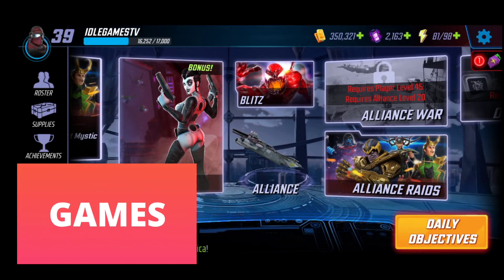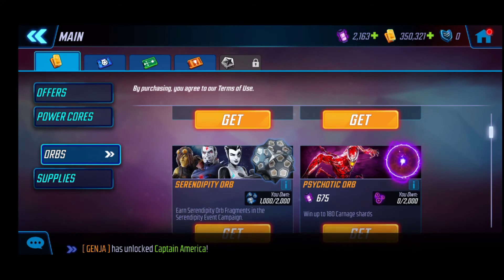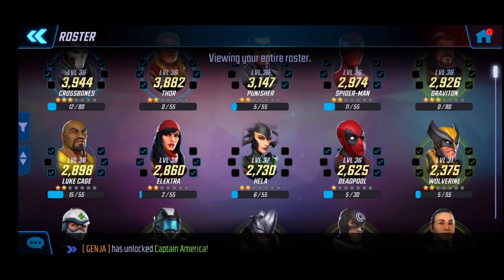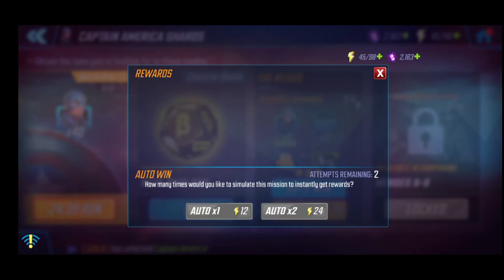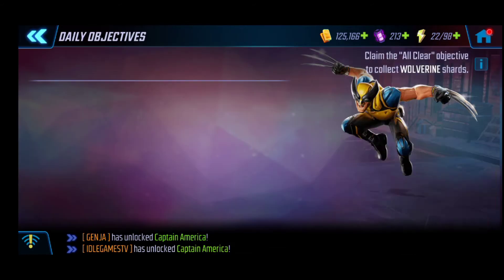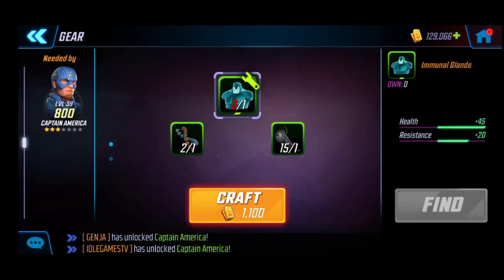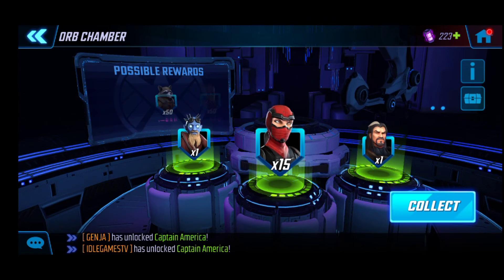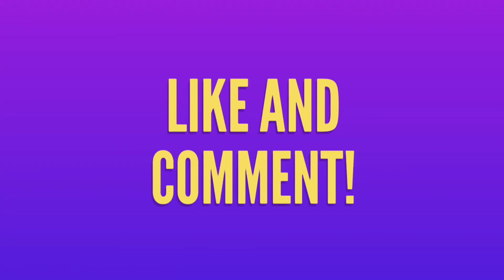Marvel Strike Force unlock Captain America, first summons, Power Core summon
Lets Play Marvel Strike Force is a video on android gameplay,with newbie tips and a simple walktrough..

Lets Play marvel strike force was the first video on the channel about marvel strike force android game, i wanted to play it for a long time, and now i decided that its time to ghather super heroes and play with them in order to save the universe, what else? :)
This video will be about my first summons, that I did with power cores, not the best power core summons and belive me not so many. I have unclock captain america, and not by daily login, but by actualy ghathering shard. Prety cool, although you will see much more better summon from marvel strike force on youtube, this were my first ones, hope you will enjoy.
Hope you will enjoy my marvel strike force gameplay, probably gameplays, due to the fact the fact that i realy ;like this game, and i hope you will too.
I know that Marvel strike force is not an idle game, it a time management game, lets say it like that :P, but i realy enjoy playing games with heroes, superheroes and if its an idle game, much more better. This one, marvel strike force is not an idle game, but its with super heroes.
You will see a android gameplay, a small game review from anewbie, the first super heroes that you will have in marvel strike force when you will start the game, and some newbie tips, not that much thow.
This will be just the first episode in the series, hope you will enjoy my marvel strike series !!!
For more Marvel strike force gameplays you shoul check my marvel strike force playlist.

ASSEMBLE YOUR SQUAD
Recruit your strike force and form a squad of powerful MARVEL Super Heroes and Super Villains like Iron Man, Captain America, Loki, Elektra, Dr. Strange, Venom and more.

STRENGTH THROUGH EVOLUTION
Outfit and upgrade your Super Heroes and Super Villains to become stronger than ever before.

STRATEGIC DOMINATION
Who you bring to the fight matters. Pair up specific Super Heroes and Super Villains to perform combo moves to take out enemies. Expert in-fight tactics in 5v5 battles give you the power to vanquish the greatest villains of the Marvel Universe.

EPIC COMBAT
Experience groundbreaking gameplay cinematics, as your heroes unleash dynamic chain combos with a single tap.

STUNNING VISUALS
Play one of the most visually stunning mobile game experiences that has ever been released. Your Marvel Super Heroes and Super Villains look as close to life-like as possible on your phone!

Super Hero teams assemble!